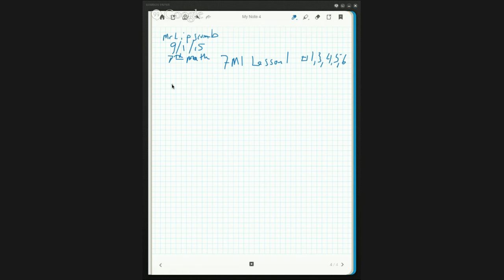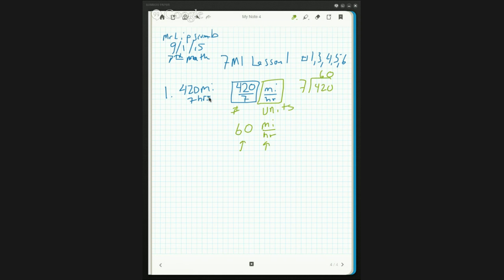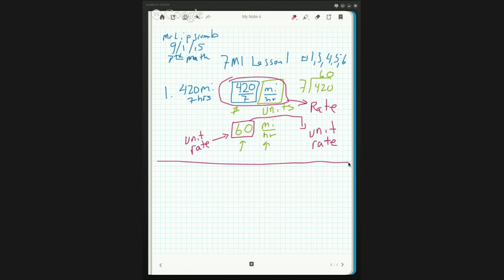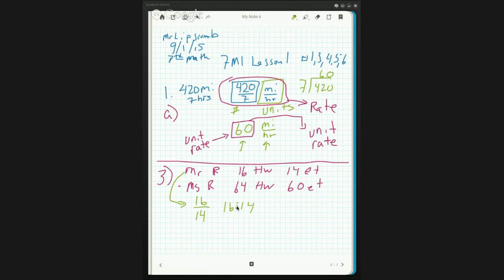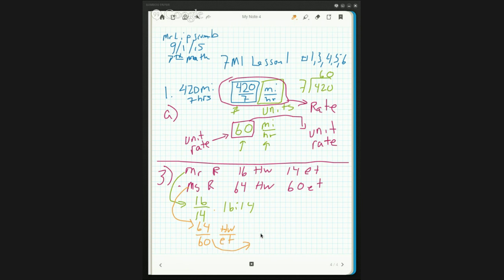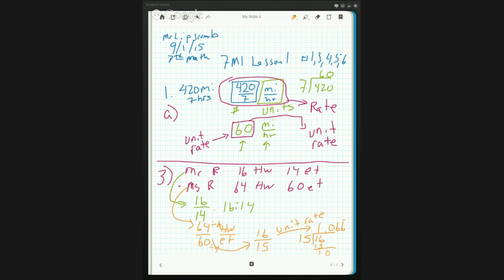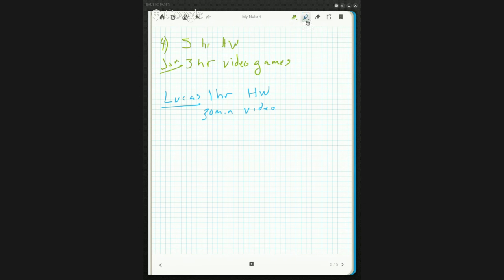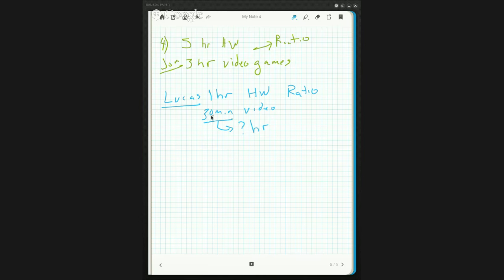7M1 Lesson 1 - HW Help